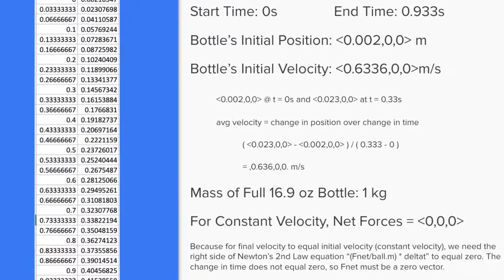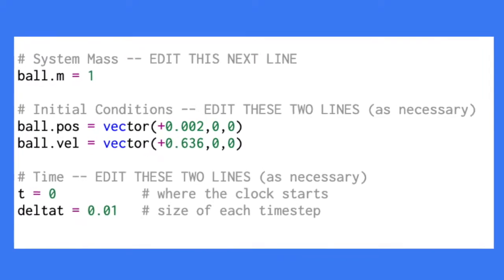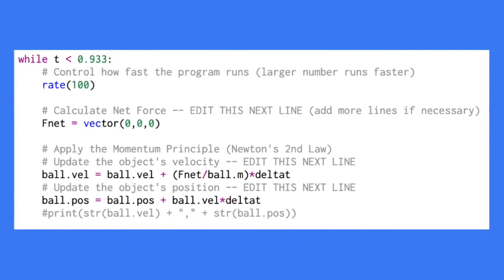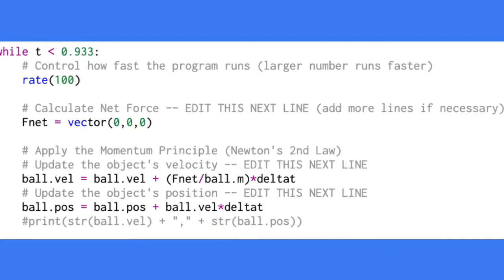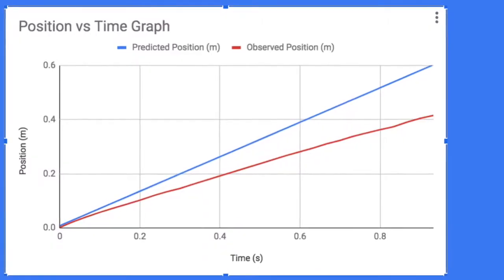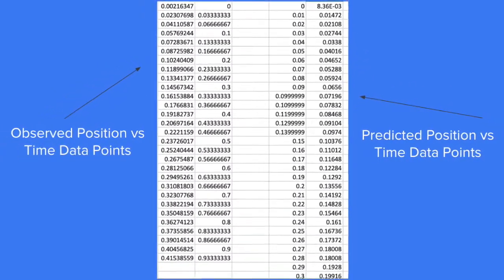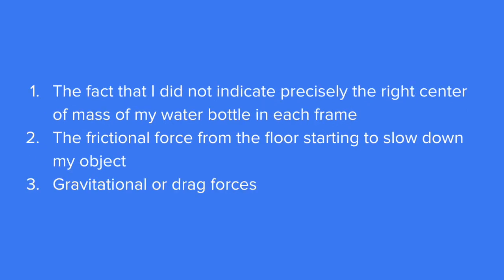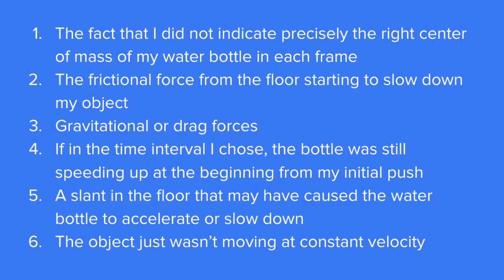Lab 1 - Constant Velocity- SOUP Physics